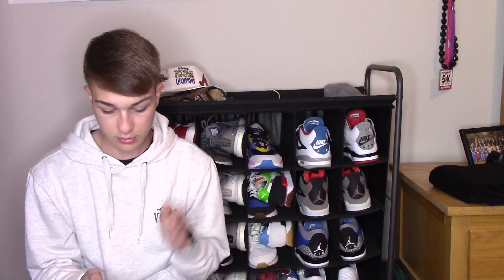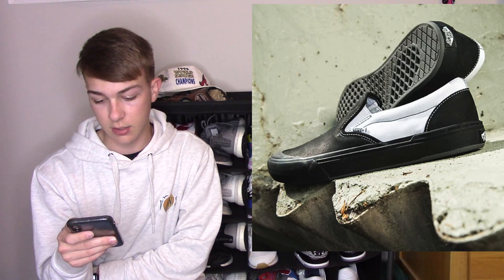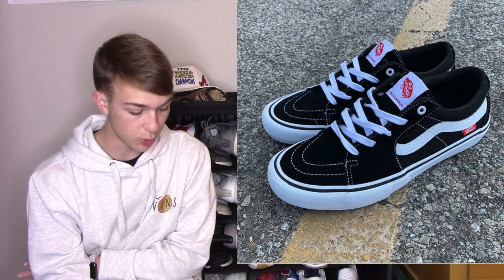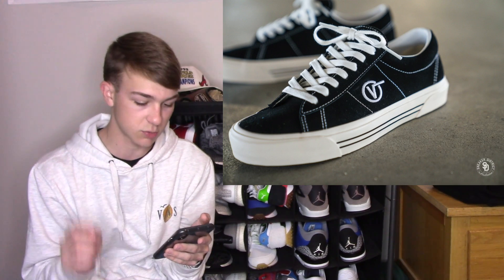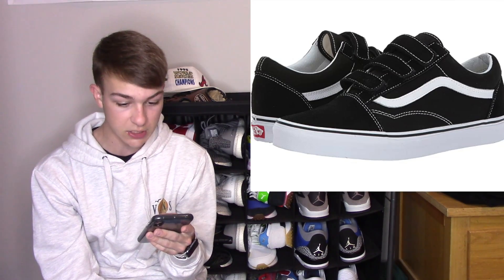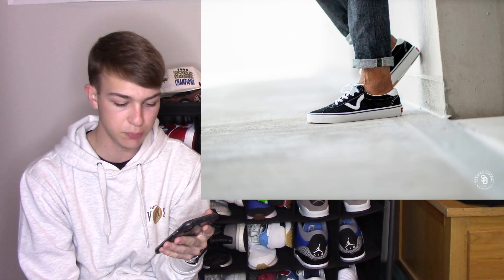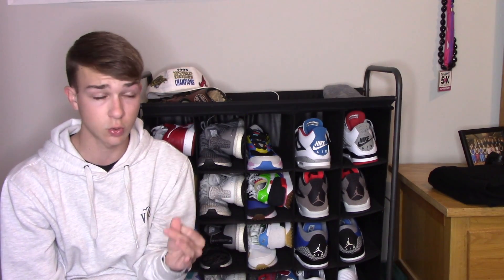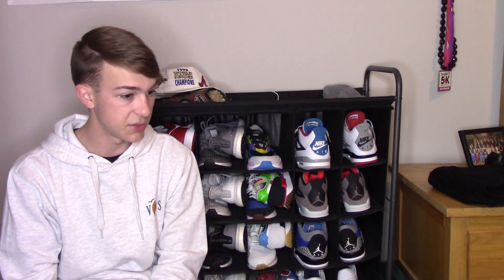Top 10 New Vans Shoes In 2021!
Song: Jake by EIGHTYTWO

I am an 18 year old that makes Sneaker Videos, Disc Golf Videos, and so much more!! I enjoy collecting sneakers, hanging out with the people I love, and making YouTube Videos.

Shoe Size - Mens 8.5, Womens 10
Shirt Size - Small
Sock Size- Medium
Short Size- Extra Small or Small